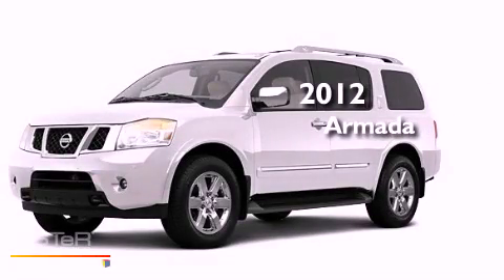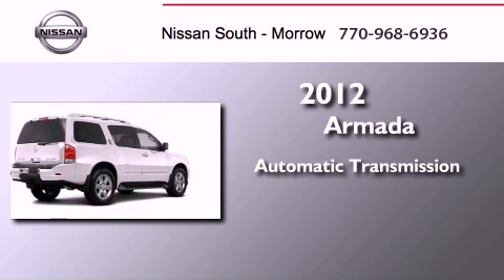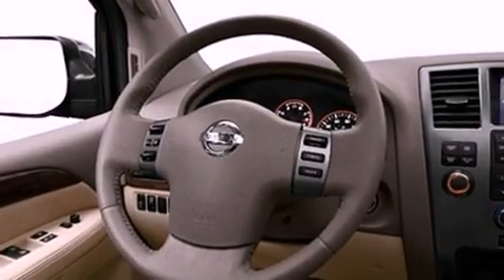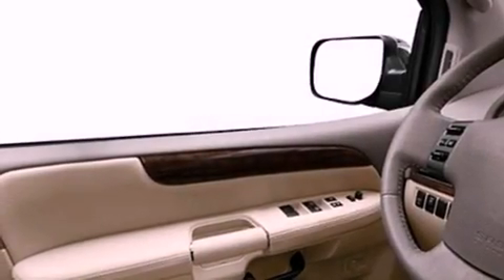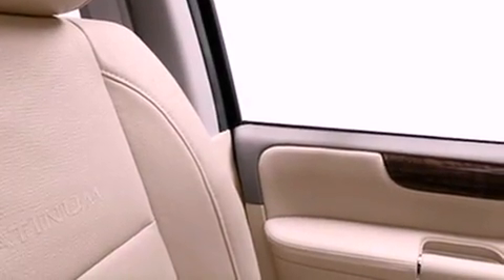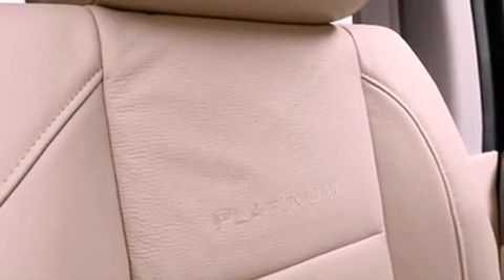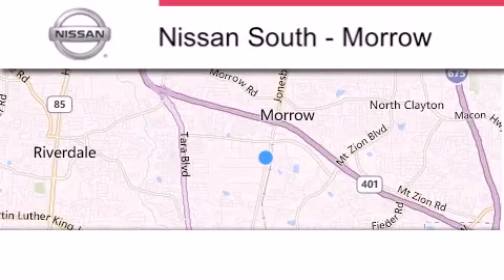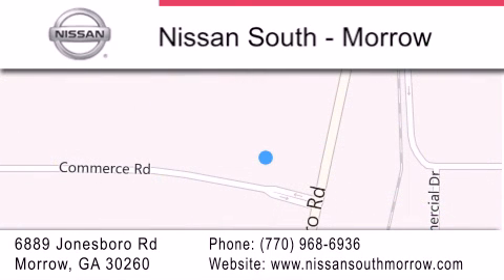2012 Nissan Armada Morrow GA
Year : 2012
 Make : Nissan
 Model : Armada
 Engine : 8 Cyl - 5.6L
 Trans . : Automatic
 Exterior : Blizzard
 Miles : 5
 Interior : Almond
 Stock : N610099